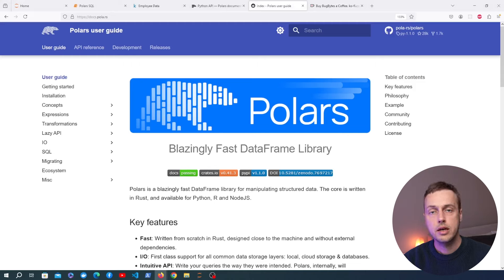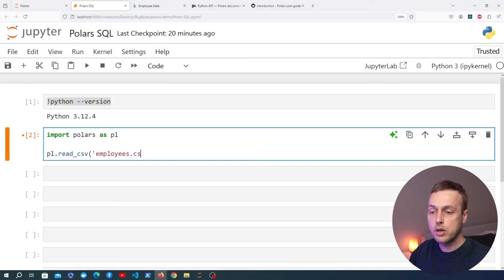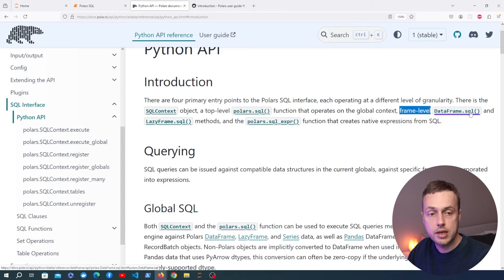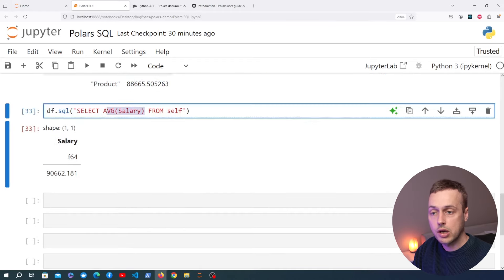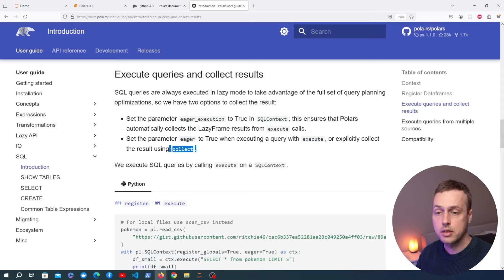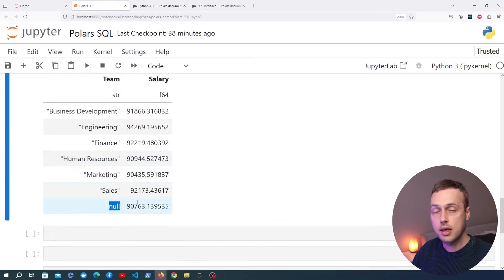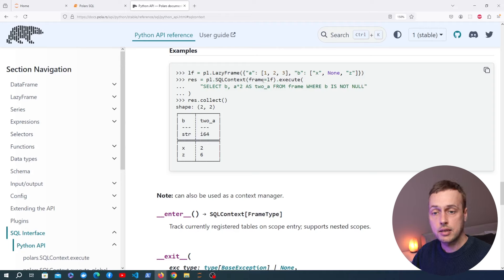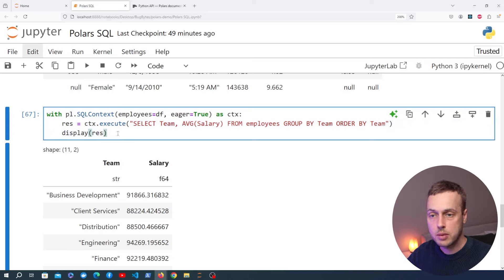Polars - SQL Interface for Querying DataFrames!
In this video we'll see how to use SQL to query the data in Polars DataFrames, diving into the features of the Polars package for using SQL.

SQL is a universal data language, used by data engineers, data analysts, etc - the support for SQL in Polars makes it a powerful tool that can be used to analyze data and build pipelines.

📌 𝗖𝗵𝗮𝗽𝘁𝗲𝗿𝘀:
00:00 Intro
00:08 Intro to Polars
00:34 Polars SQL introduction
01:47 Dataset from Kaggle
02:24 Reading CSV file with Polars read_csv function
04:51 Querying with SQL in Polars
12:25 Querying Null values in SQL
15:00 SQLContext class in Polars